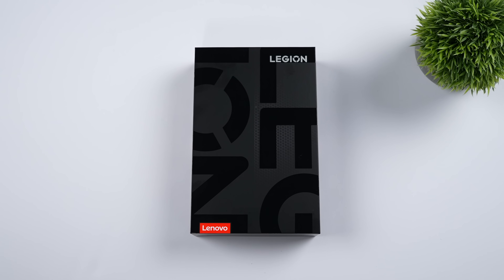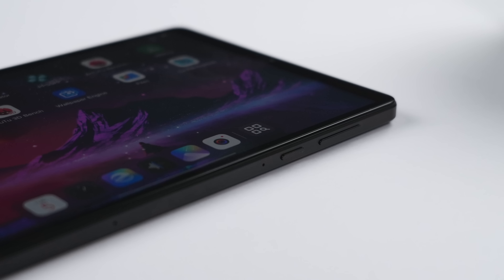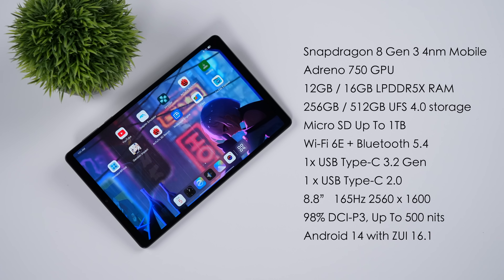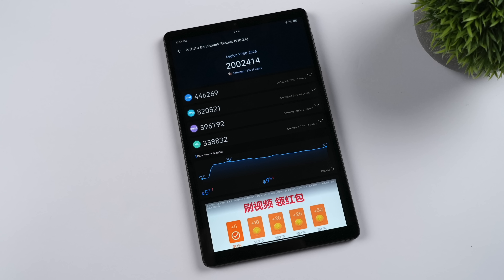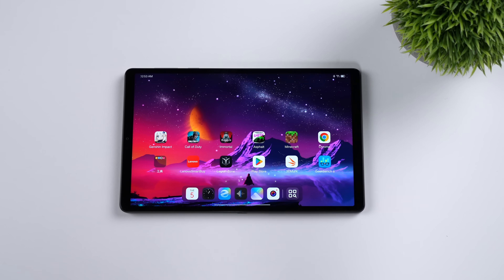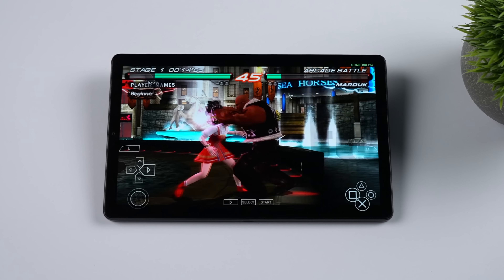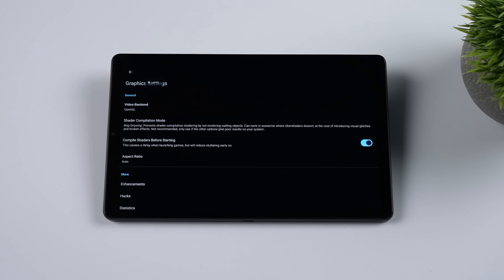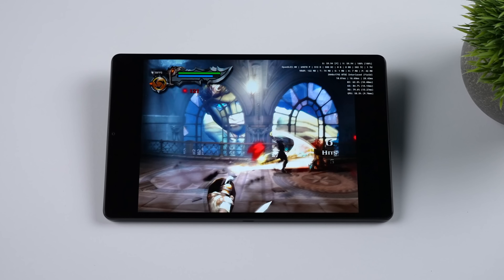The BEST 8" Android Tablet For Gaming And Emulation! 2024 Legion Y700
The all new Lenovo legion Y700 android tablet is here with more power than ever for gaming and emulation! The 2024 Legion Y700 is powered by the Snapdragon 8 Gen 3 and backed by up to 8GB of ram. The 8.8" 165Hz screen looks amazing and the overall package makes for one of the best android tablets for gaming and emulation plus it has a PC mode built in!

00:00 intro
00:20 unboxing
00:40 overview
02:00 2024 Legion y700 Specs
03:33 Software
05:04 Gaming Minecraft
06:26 Asphalt 9
06:43 Diablo Immortal
07:25 Genshin Impact
08:15 PSP emulation
08:32 Gamecube Emualtion
09:37 PS2 emualtion
10:14 Desktop PC Mode Legion y700